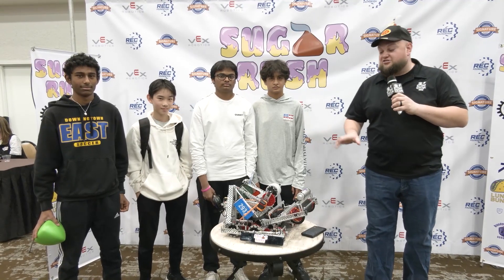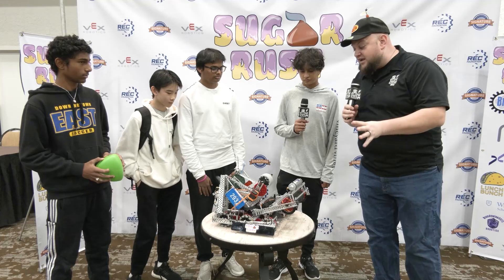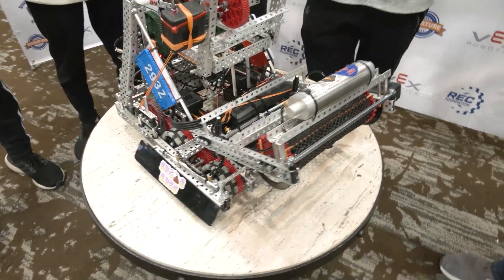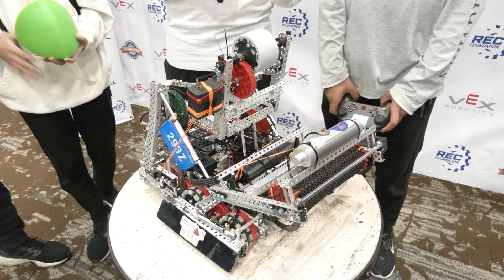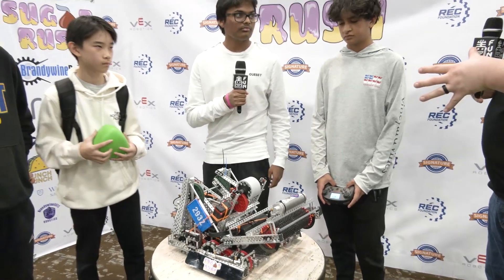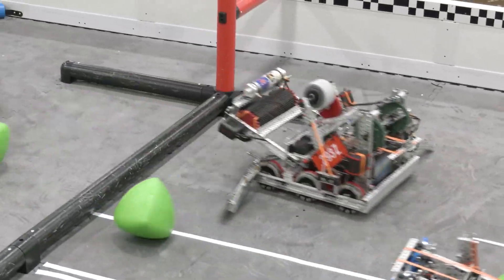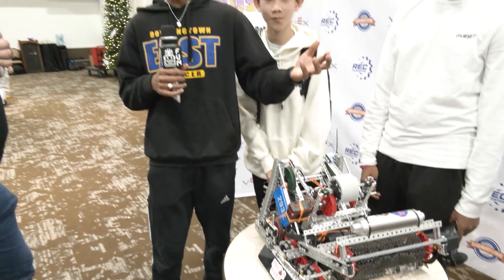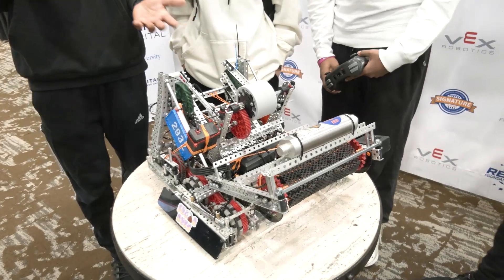Pits & Parts | 293Z Equinox | Over Under Robot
293Z Equinox is having a respectable season and brings a great Over Under robot. Flywheel, a nice lift and overall robust design; dive into this robot on Pits & Parts